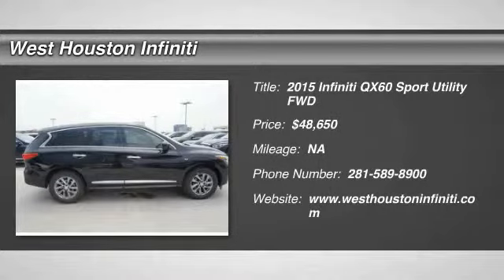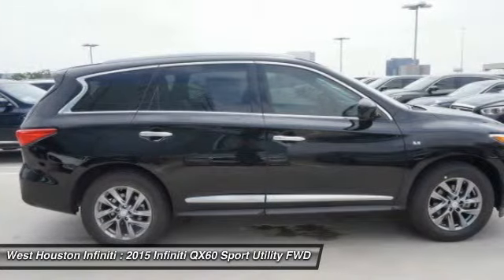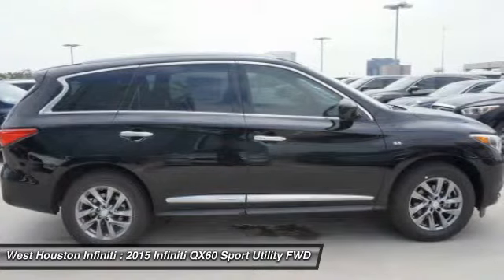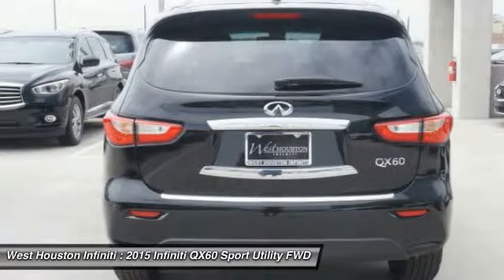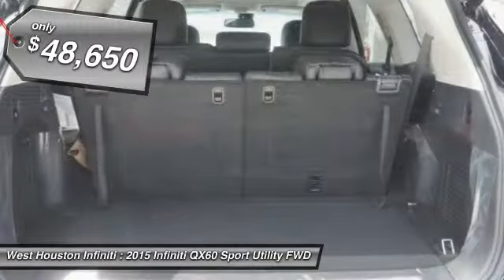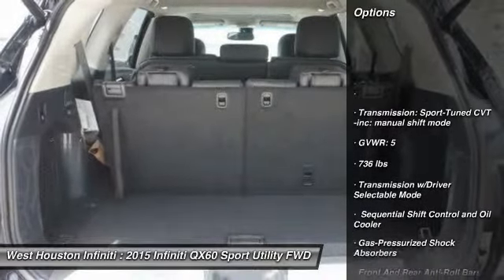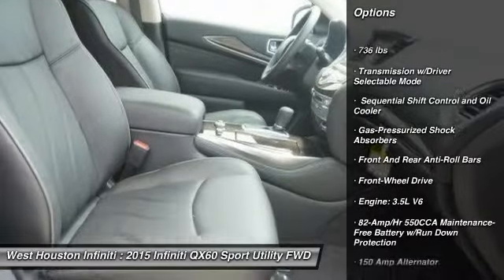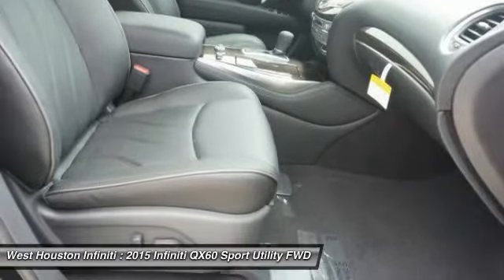2015 Infiniti QX60 Houston TX X6B295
2015 Infiniti QX60

We are pleased to present this excellent 2015 Infiniti QX60 with 0 miles. Its beautiful Liquid Platinum exterior is nicely complimented by a clean Graphite interior.  This QX60 comes equipped with the following options,  , Transmission: Sport-Tuned CVT -inc: manual shift mode, GVWR: 5, 736 lbs, Transmission w/Driver Selectable Mode,  Sequential Shift Control and Oil Cooler, Gas-Pressurized Shock Absorbers, Front And Rear Anti-Roll Bars, Front-Wheel Drive, Engine: 3.5L V6,  and much more. For a complete list, select the Options button below.